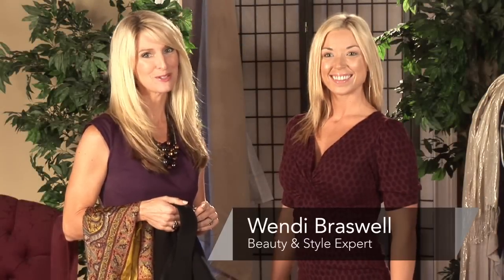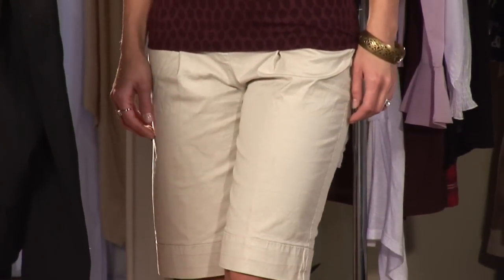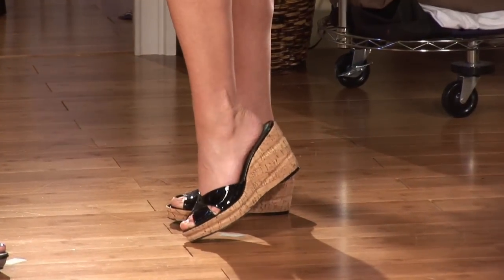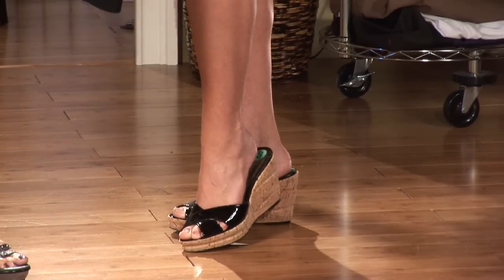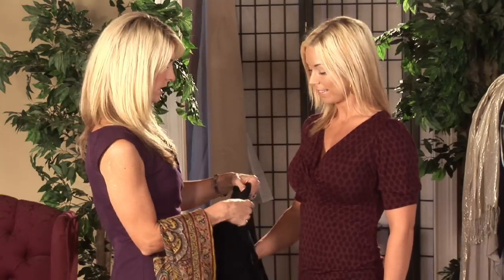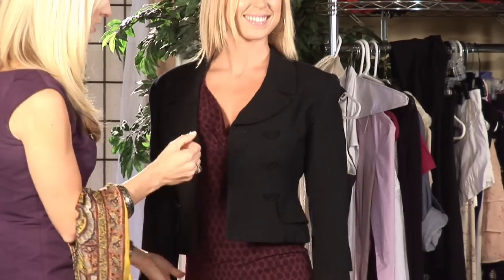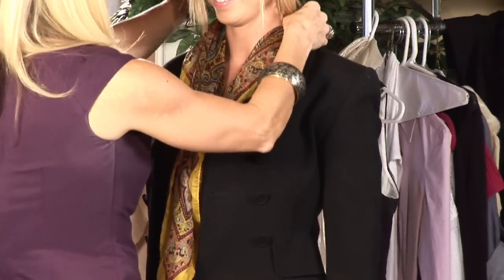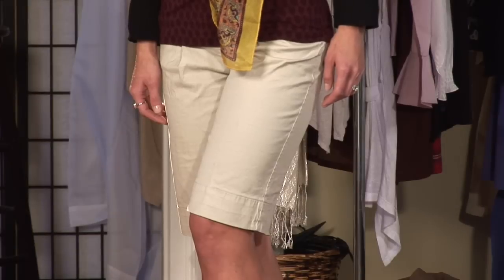Fashion Dress Codes : How to Dress Up Bermuda Shorts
To dress up Bermuda shorts, pair them with a high heel, a dark-colored top and a fitted blazer. Transform a pair of shorts to business casual with help from a former model and actress in this free video on fashion rules.

Bio: Wendi Braswell is a former model, actress, wife and mother of two with more than 25 years of experience working in the fashion industry.

Series Description: Fashion dress codes can be difficult to define, but knowing how to dress elegantly and classy for any event is key. Put together appropriate outfits for work, class, events and parties with help in this free video series on fashion rules.